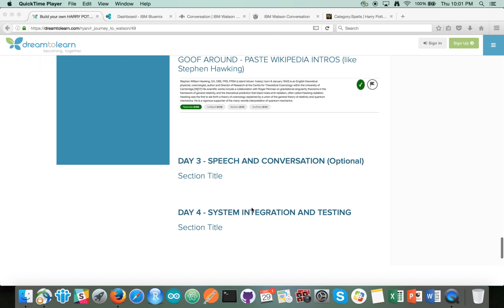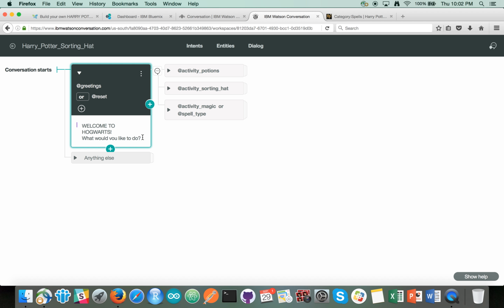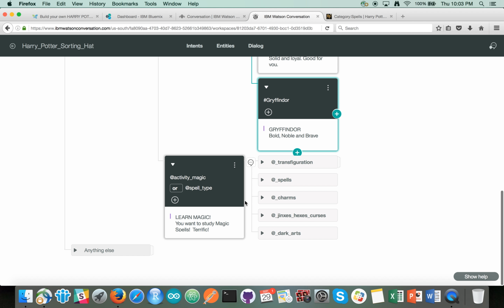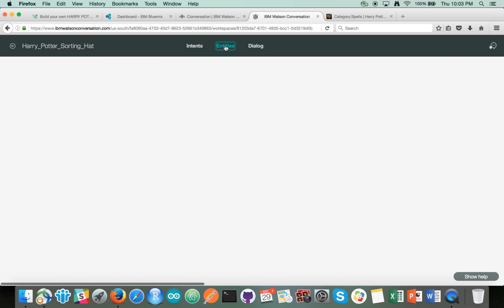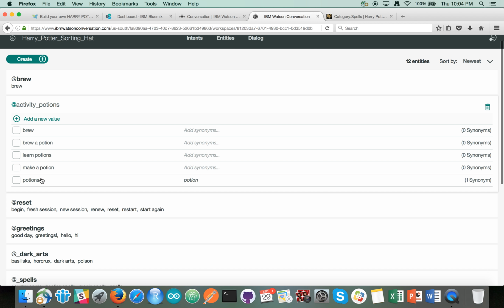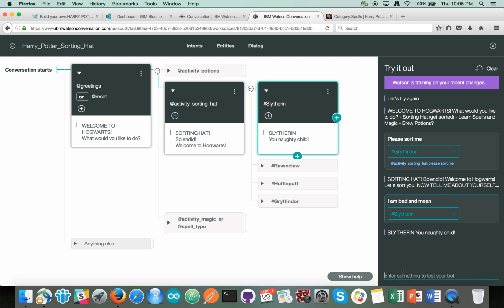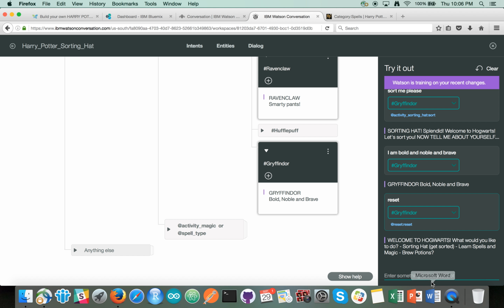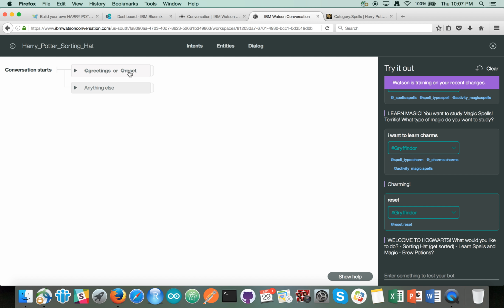DIY - Harry Potter Sorting Hat simple version - DAY 3 - Part A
Day 3 - Stand up a Conversation Service and load it with the Natural Language Classifier (NLC INTENTS ) for sorting hat : and @ENTITIES that help with the DIALOG Decision tree